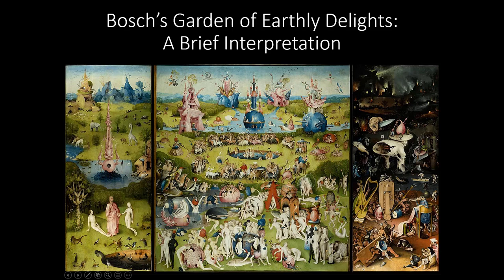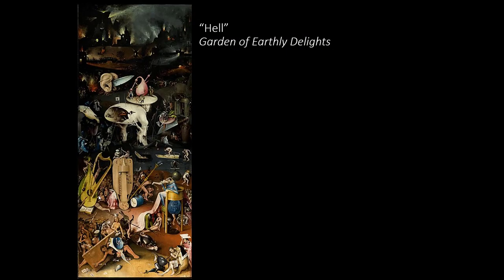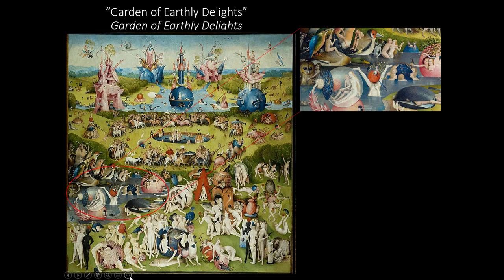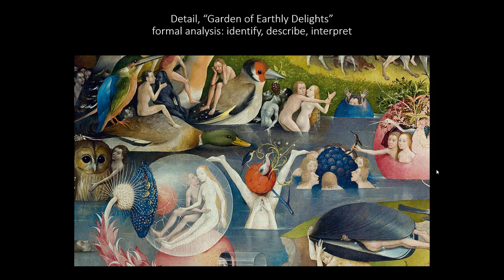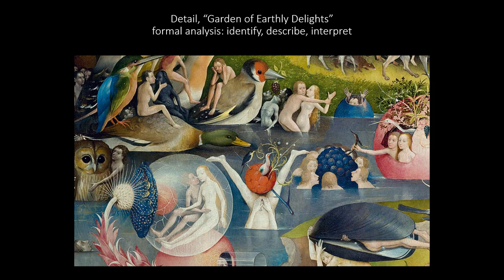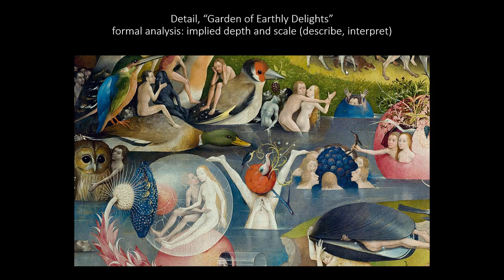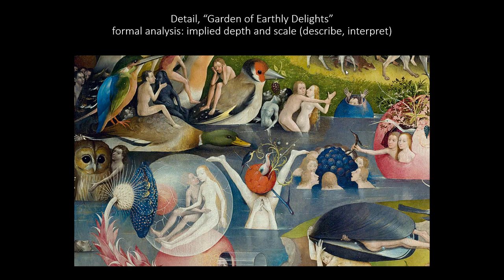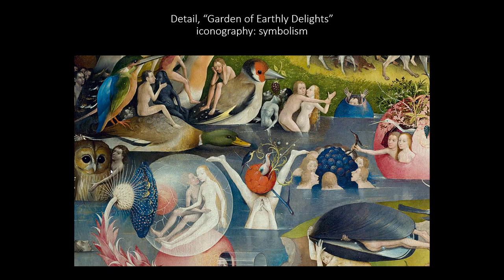Tutorial: Analyzing Bosch's Garden of Earthly Delights